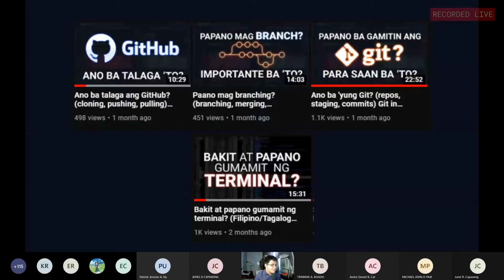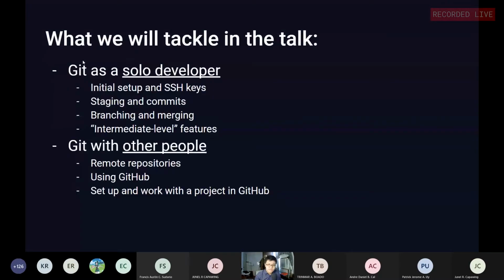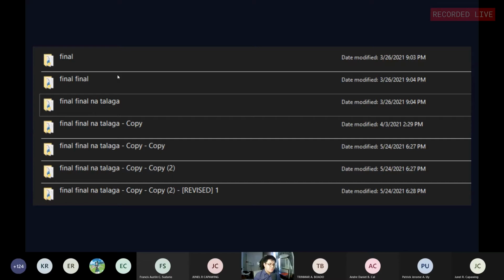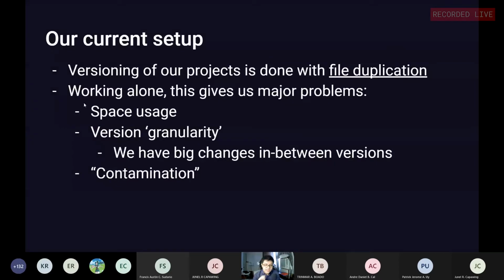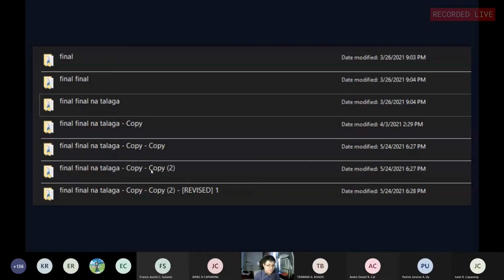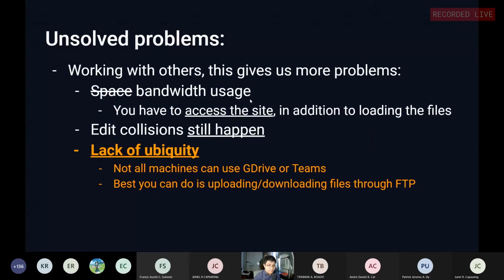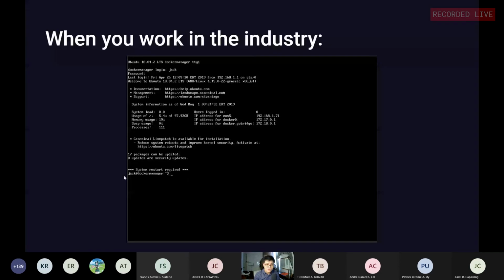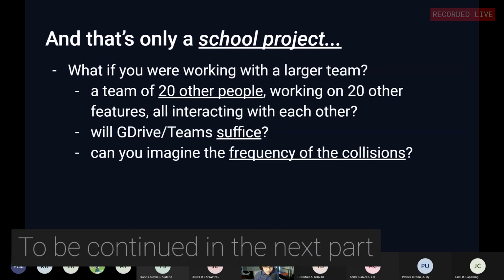Recognizing the Problem | "Git It On" with ACM FEU Alabang 1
Please bear with the video quality since I am relying on the provided MS Teams recording as my own screen recording has been compromised.